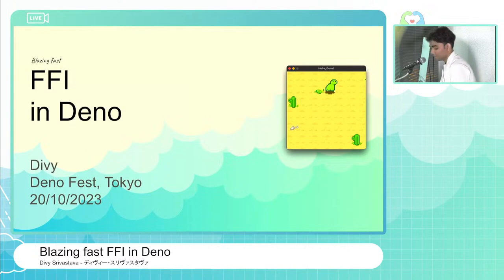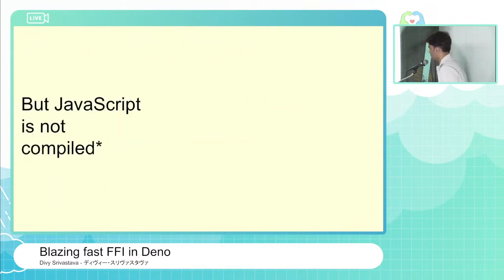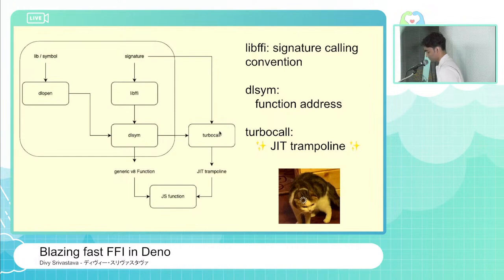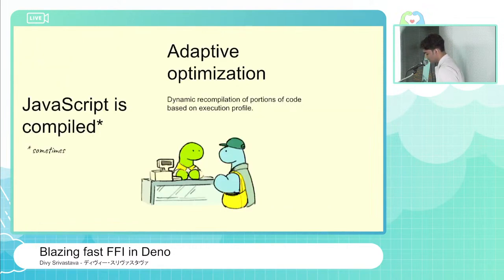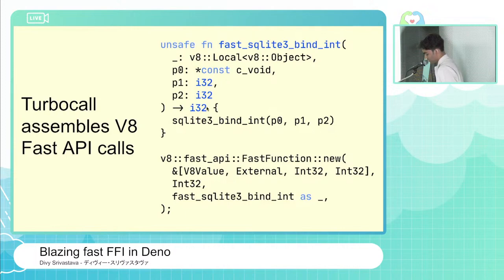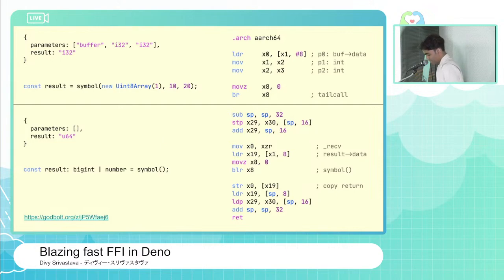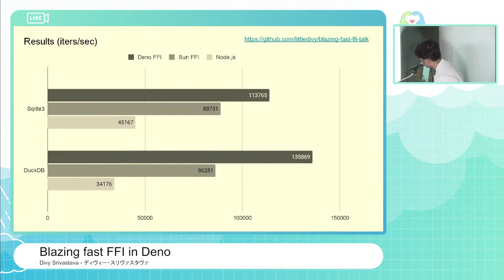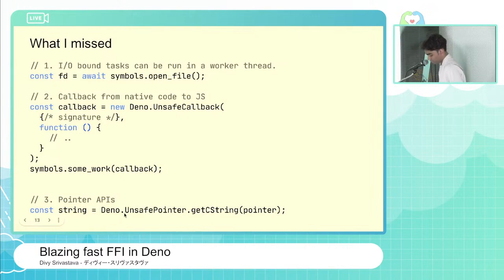Divy Srivastava @ DenoFest Tokyo, "Blazing fast FFI in Deno"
Technical dive into the FFI (Foreign Function Interface) API and its architecture in Deno. We will try to understand the API, its implementation in Deno, what makes it fast and how.